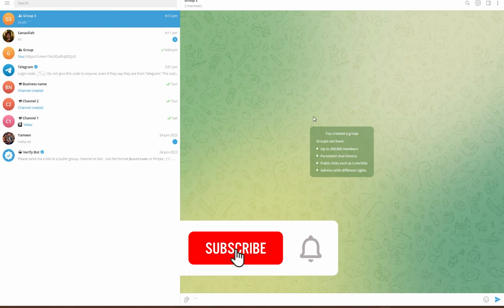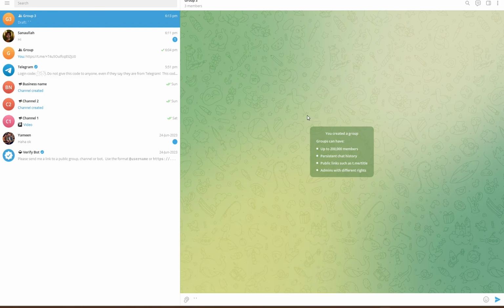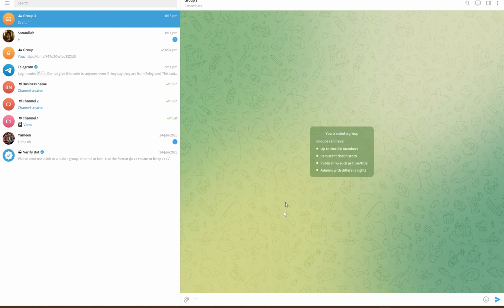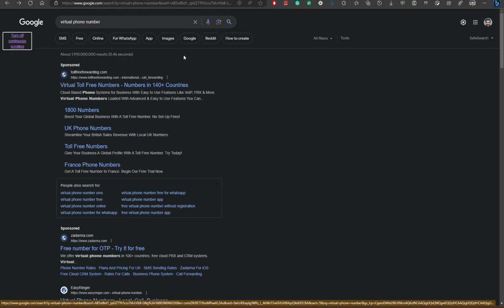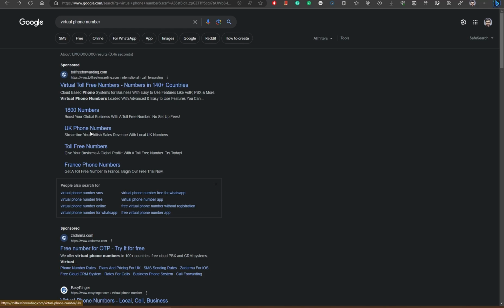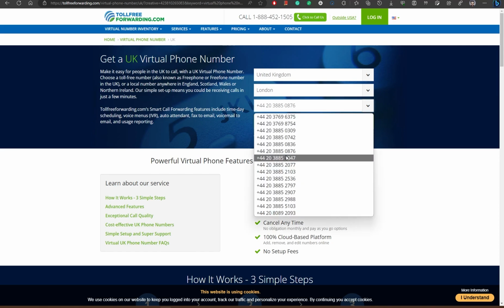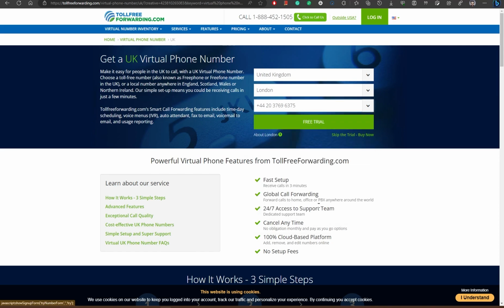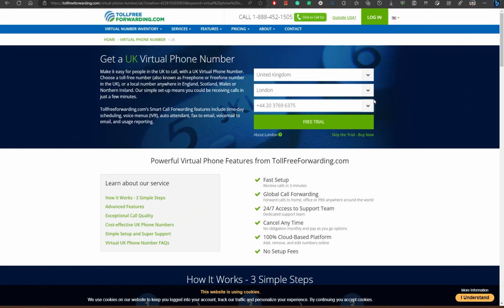How To Create Two Accounts With One Number On Telegram In 2026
How to create two accounts with one number on Telegram in 2026? If the answer is yes, then this video is for you! In this video, we'll show you a simple way to create two accounts with one number on Telegram in just a few minutes.

Telegram is a popular messaging app with a large user base. In this video, we'll show you how to create two accounts with one number on Telegram in just a few minutes. This technique will let you keep your personal and work accounts separate on the same messaging app!